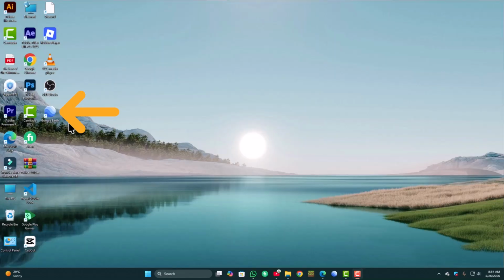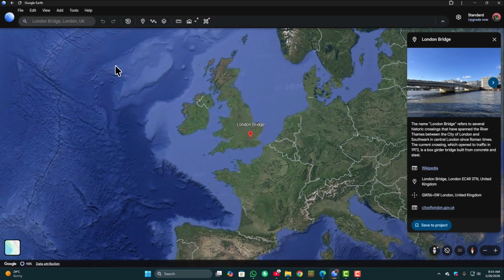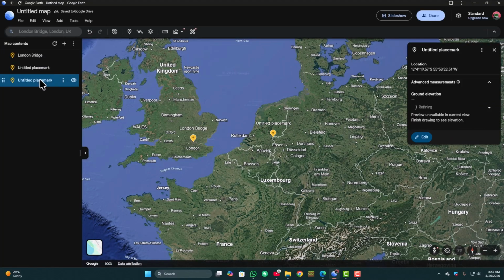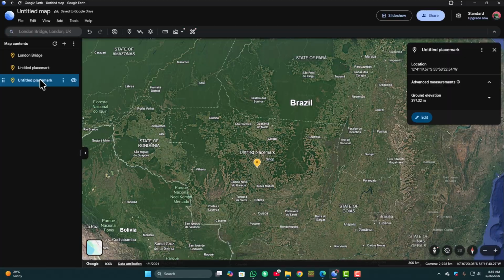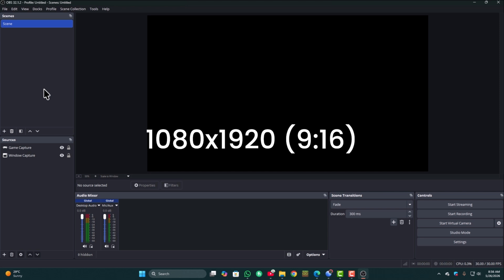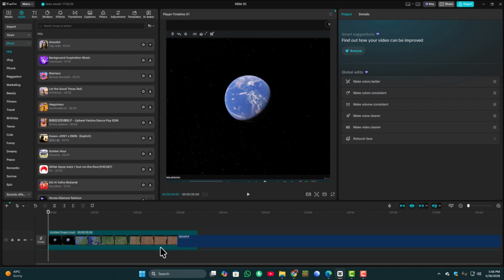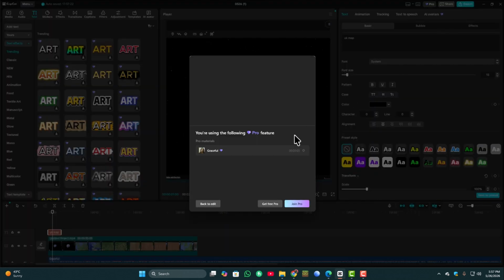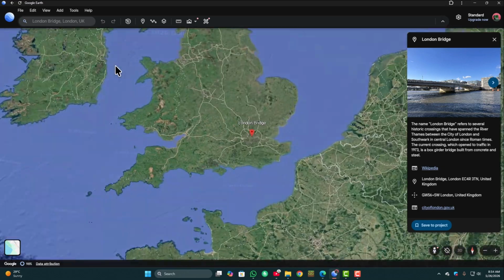How to Make Google Earth Transition Video for Instagram Reels (Step-by-Step Guide 2026)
In this video, you will learn how to make Google Earth transition video for Instagram Reels using a complete step-by-step editing process for creating cinematic zoom transitions and viral travel-style videos. This tutorial is perfect for creators who want to make Google Earth zoom effects, map transition videos, travel reels, and cinematic location animations for Instagram and other social media platforms.

We cover everything about Google Earth transition video editing, including how to record Google Earth footage, create smooth zoom transitions, edit vertical videos, add motion effects, and export high-quality Instagram Reels. If you are trying to create engaging travel content or cinematic map animations, this guide on how to make Google Earth transition video for Instagram Reels will help you do it professionally.

This video also explains common issues such as laggy Google Earth recording, blurry exports, incorrect aspect ratio, choppy transitions, and low-quality reel rendering. You will learn methods like using vertical 9:16 editing settings, adding cinematic motion blur, syncing transitions with music, improving video quality, and optimizing exports for Instagram Reels. Understanding how to make Google Earth transition video for Instagram Reels is important for improving social media engagement, travel content creation, cinematic editing skills, and short-form video quality.

By the end of this video, you will clearly understand how to make Google Earth transition video for Instagram Reels, how to create smooth cinematic map animations, and how to export professional-looking reels for social media platforms.